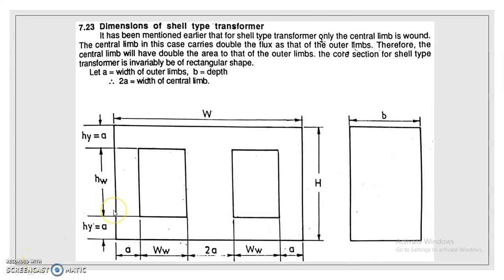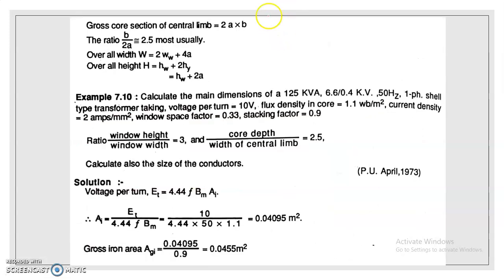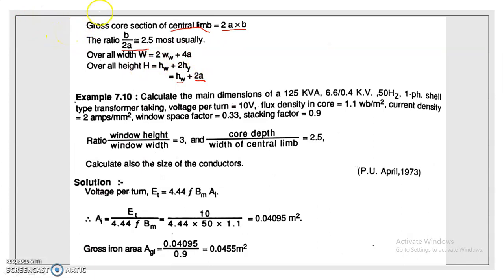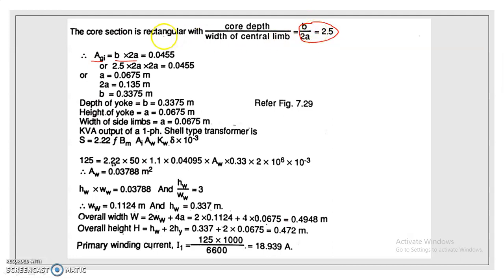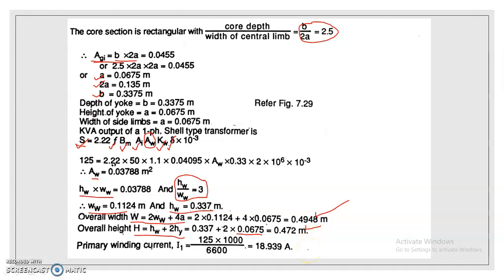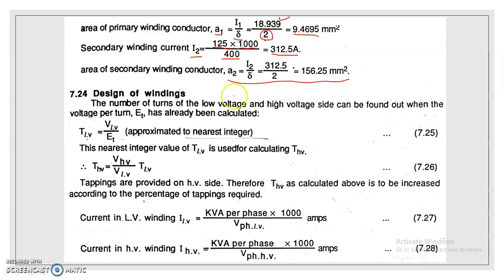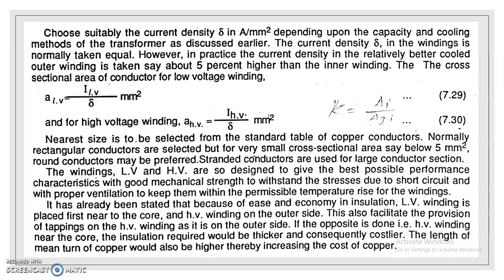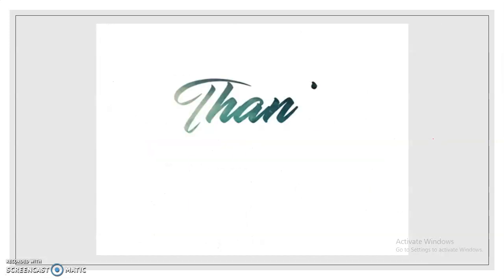Design of transformer: Dimension of shell type transformer & winding design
This video contains the dimension of shell type transformer and winding design